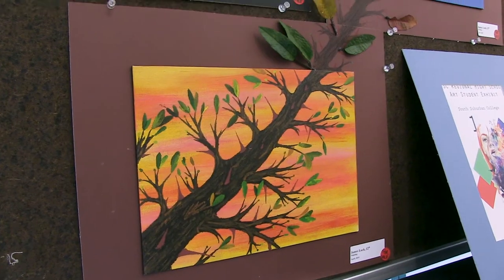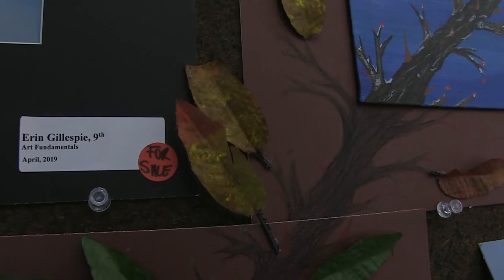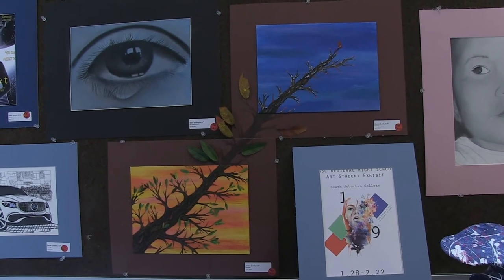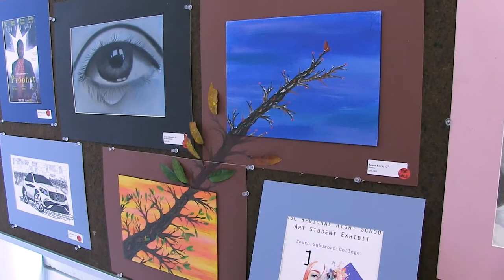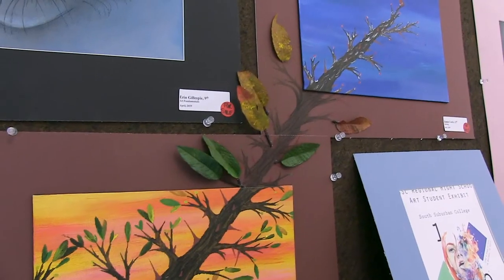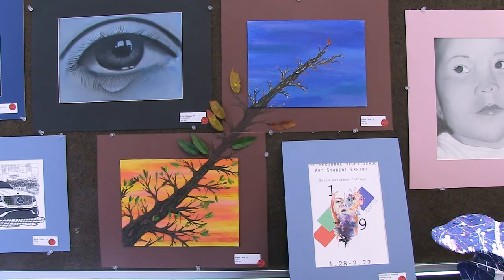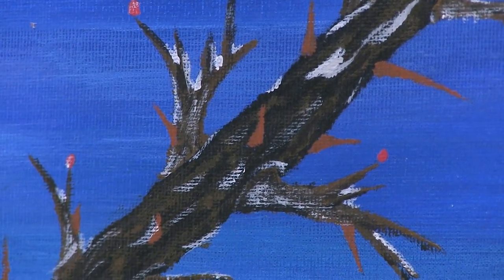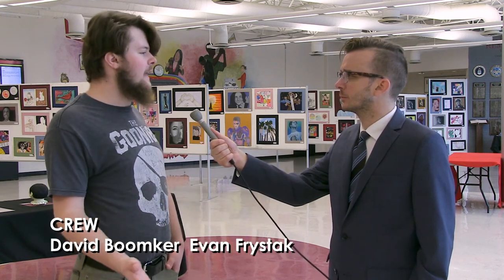T.F. South Art Show: James Luck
From the 2019 T.F. South Art Show.

T.F. South is part of School District 215 and serves students from Lansing and Lynwood Illinois.